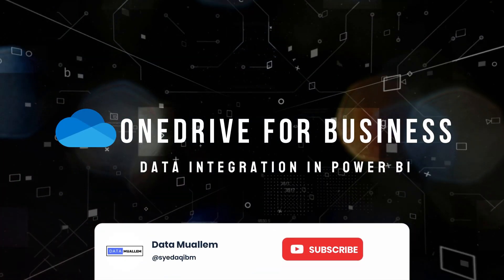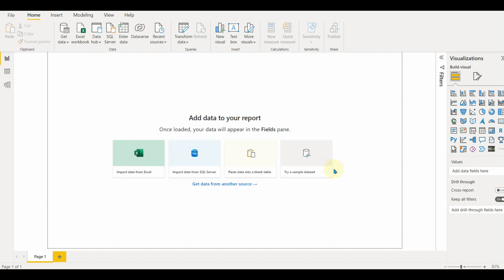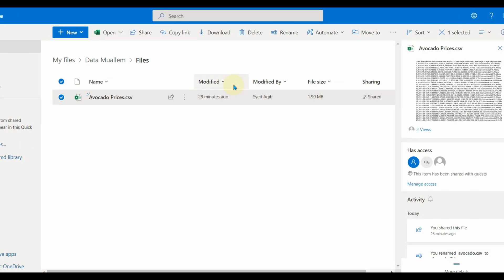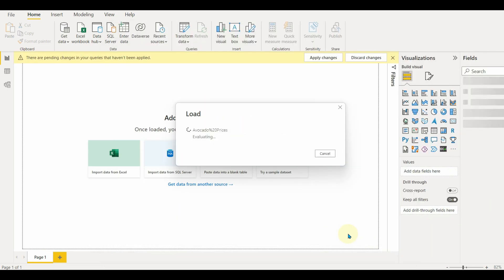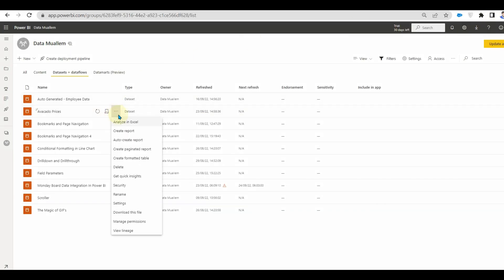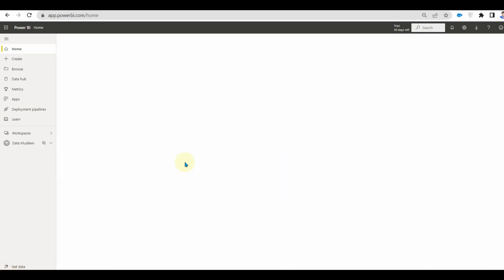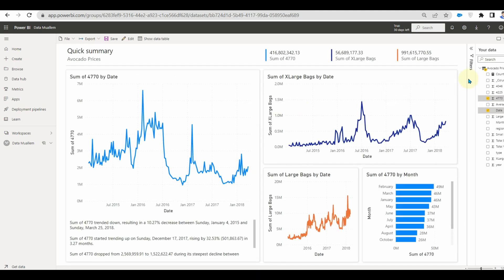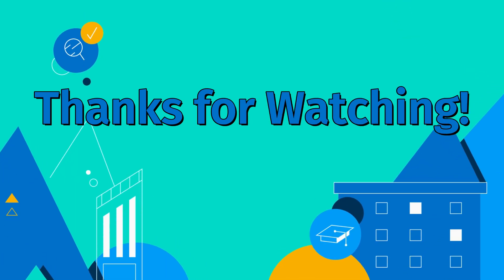OneDrive Data Integration with Power BI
In this video, we will discuss integrating OneDrive data in Power BI.

There are 2 methods available to connect to OneDrive.
1. Using web path
2. Directly using Power BI service

Timelines
0:18 Intro
0:24 Using web path
1:16 Using Web Path
2:13 To Keep in mind
2:33 Scheduled Refresh
3:06 Through Power BI Service